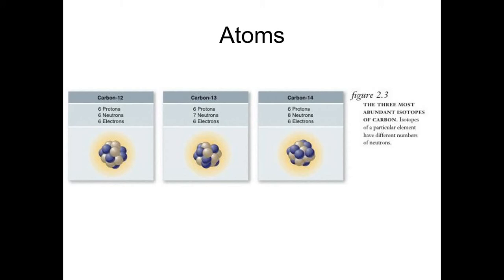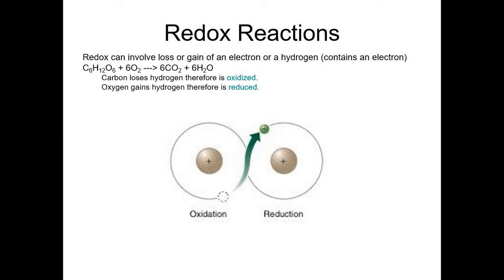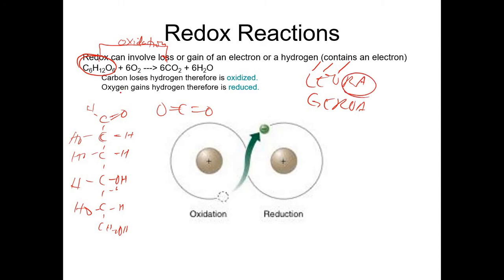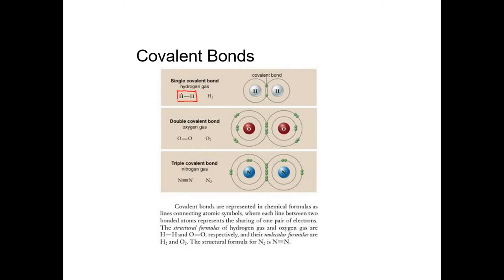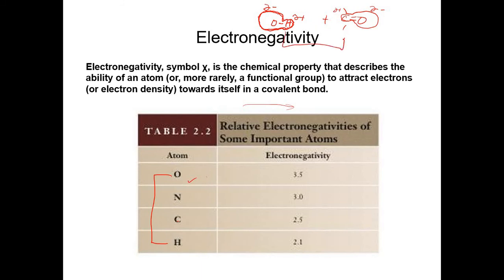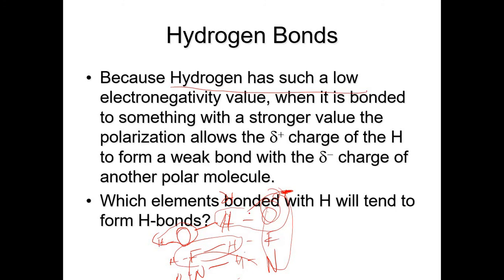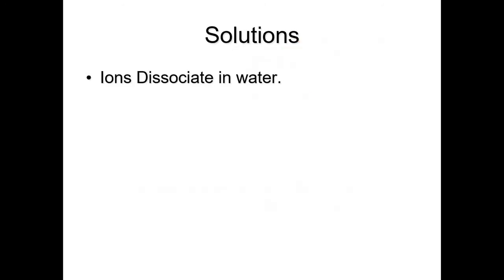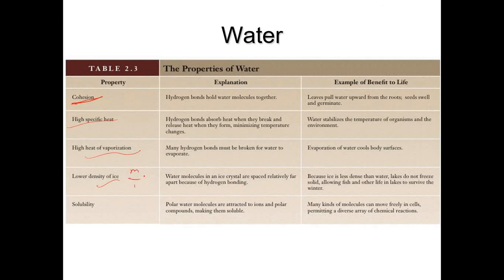Introduction to Biochemistry